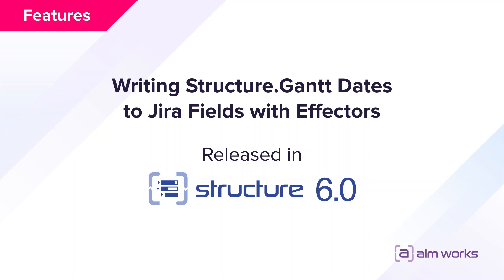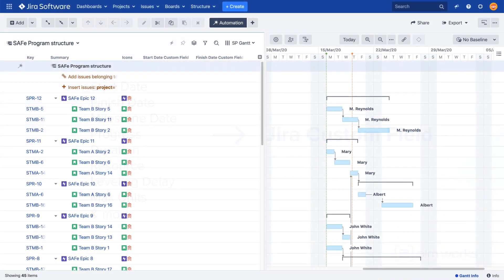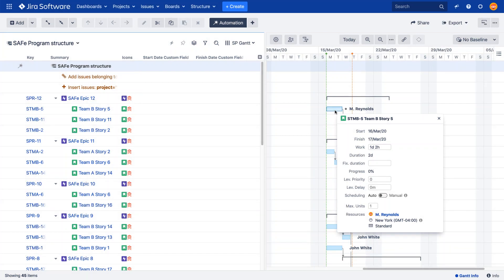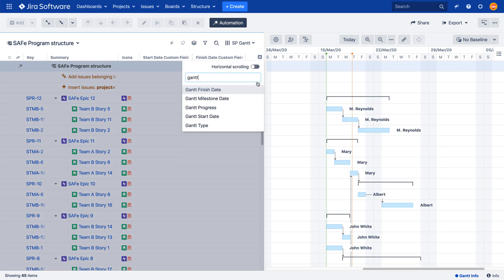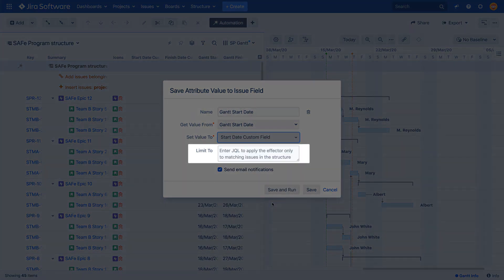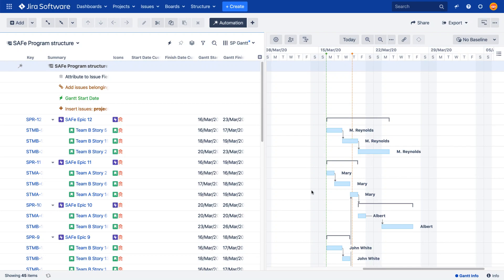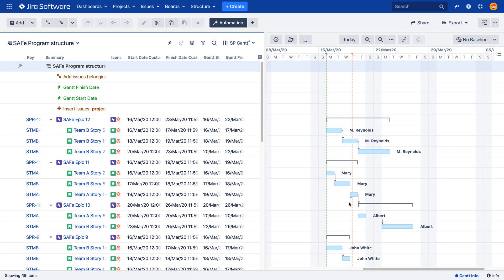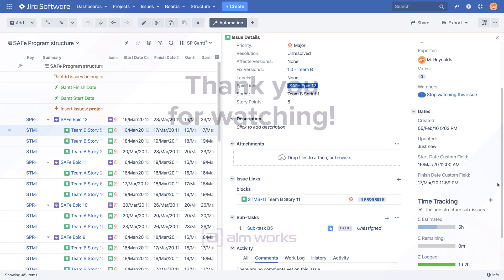Structure.Gantt: Writing Structure.Gantt Dates to Jira Fields with Effectors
With Effectors, it is possible to write Structure.Gantt attributes to Atlassian Jira custom fields. Two of these attributes are Start and Finish Dates, which are automatically calculated on a Gantt chart and do not exist in Jira. This video demonstrates how these dates can be synchronized with Jira fields in several easy steps.

*Currently, only Start Date, Finish Dates, Milestone Date, Progress and Gantt Type attributes can be displayed as Structure columns. More attributes will be available in Structure.Gantt 2.4.